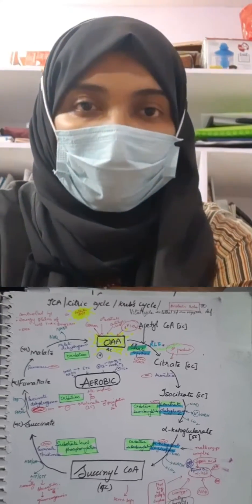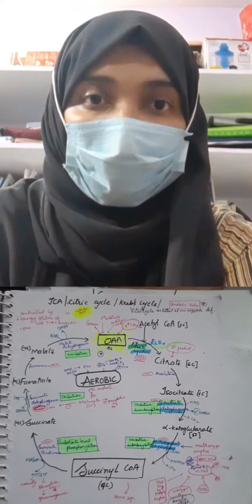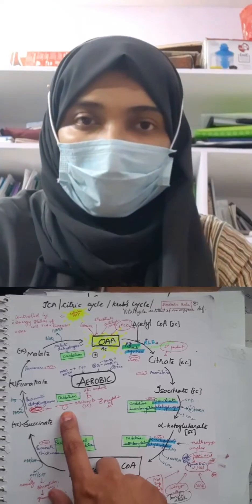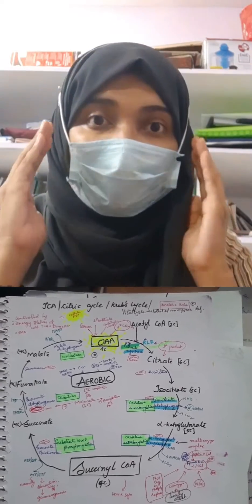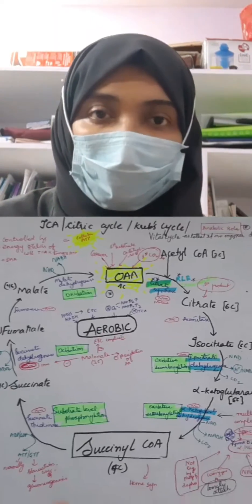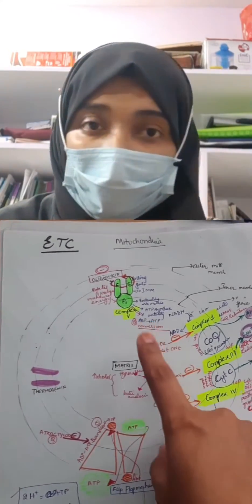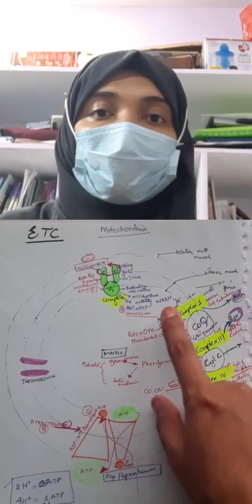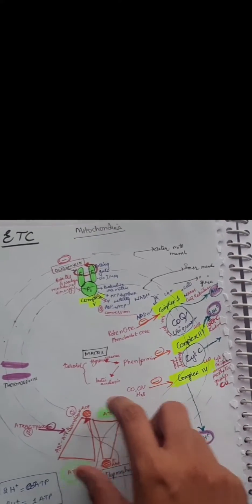How to get distinction in 1st year? tips for ANAT,BIOCHEM & PHYSIO